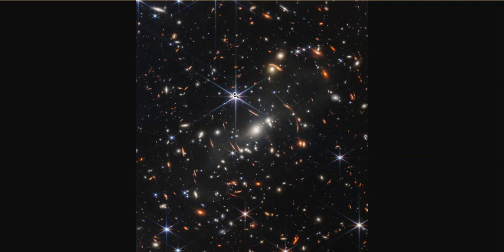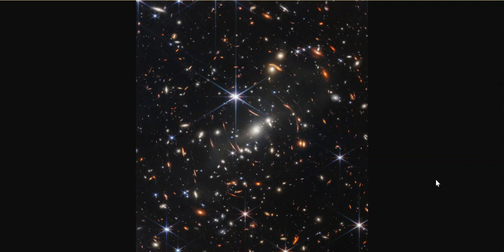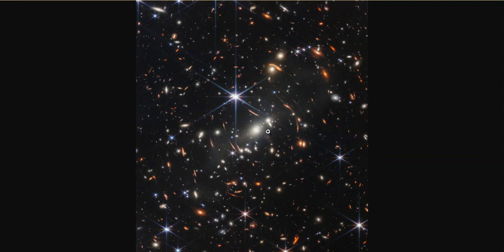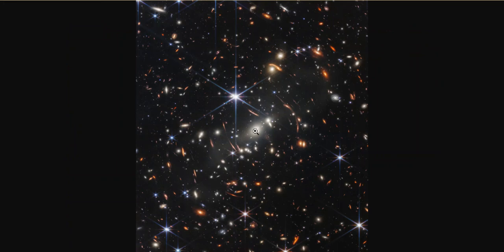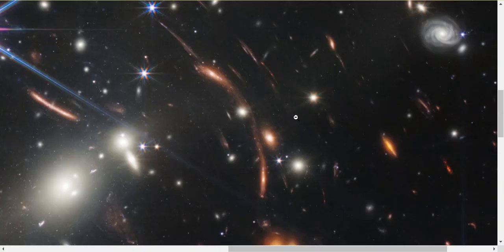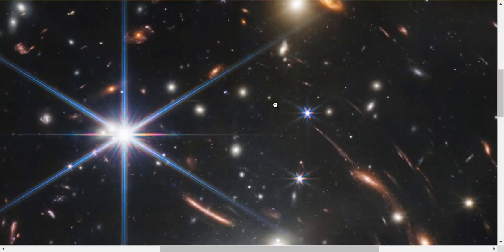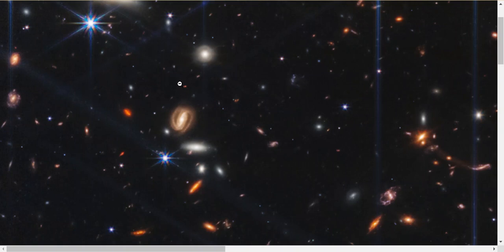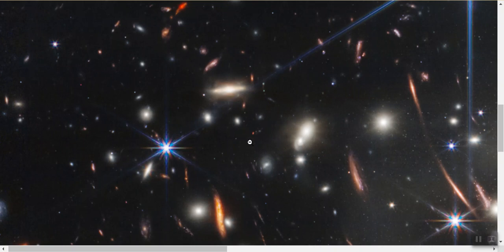Reactions to the JWST deep field SMACS 0723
Talking through the image from NASA's James Webb Space Telescope with my husband, @PaulVarkeyParayil